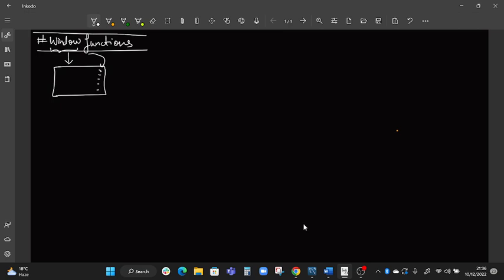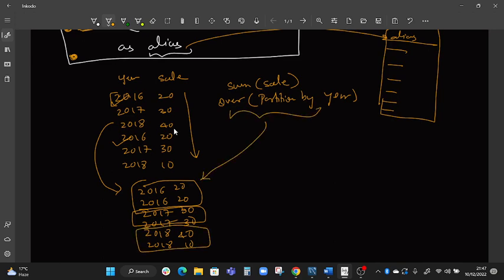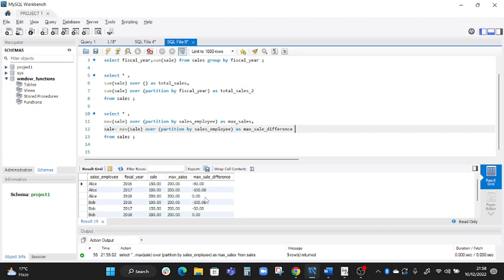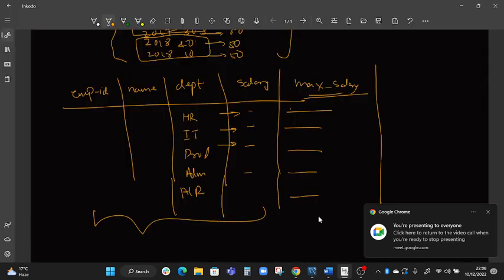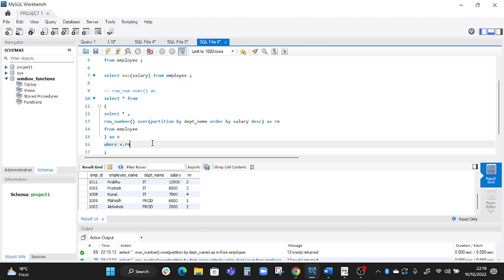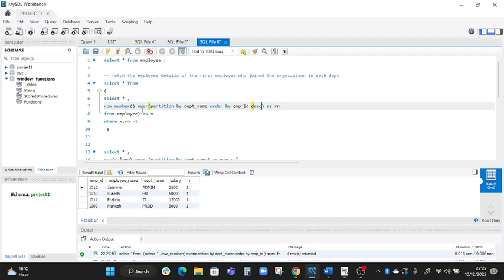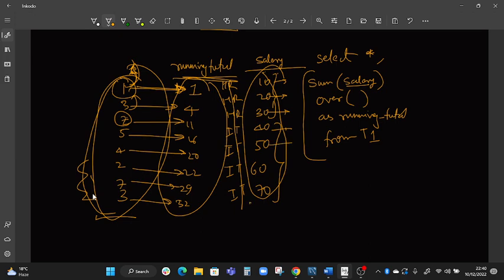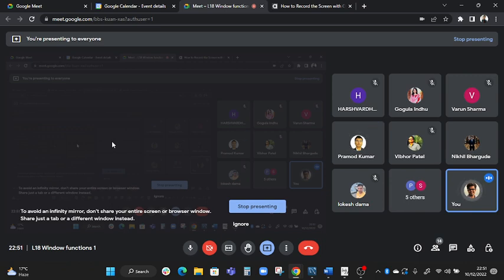L18 : Window Functions part 1 | Max(),Avg(), Sum(),Row_Number()